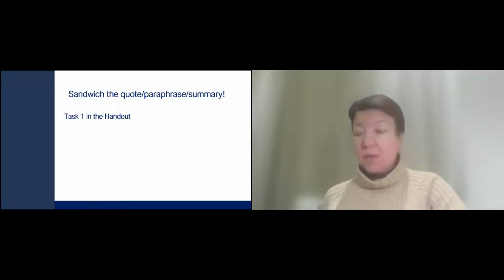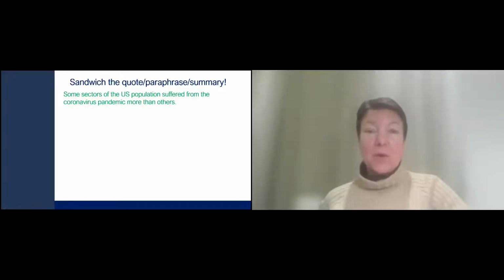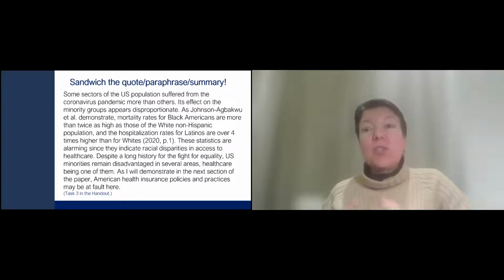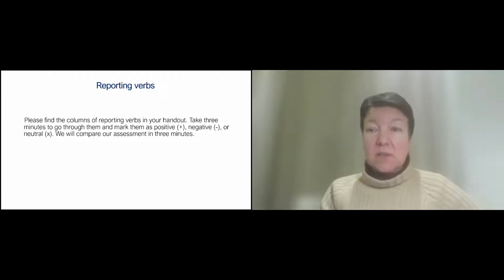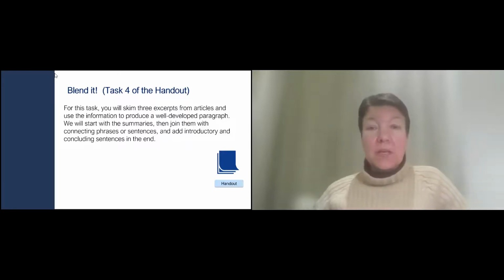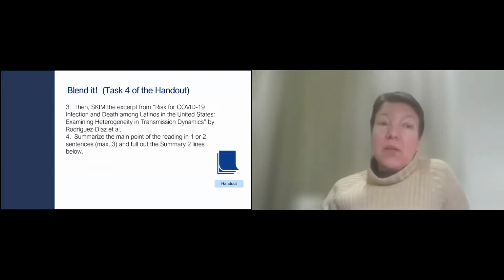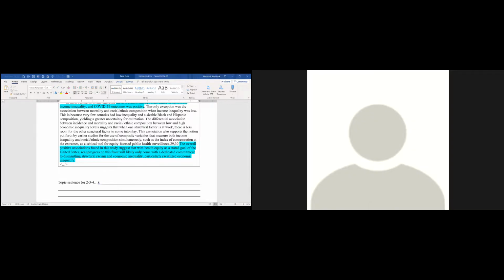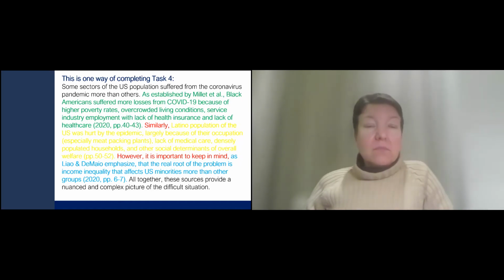Sandwich model for incorporating sources into your text // Part 2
The workshops address a common difficulty writers face while working on academic texts. Demonstrating familiarity with existing research and citing prominent studies is expected in a scholarly paper, but doing it effectively is a skill that takes time and practice to develop. During our hands-on sessions, we will work on incorporating information from outside sources into authors' paragraphs logically and naturally. We will take a step-by-step approach and progress from some closely guided exercises to more independent and individualized expression. While the first session will be spent on constructing paragraphs containing quotes or paraphrases from prescribed elements, the second one will allow participants to apply that process to their own writing. Participants will need to prepare two or three sources they want to incorporate into their papers and will produce some paragraphs ready to go into an essay or an article.

Speaker: Natalia Knoblock